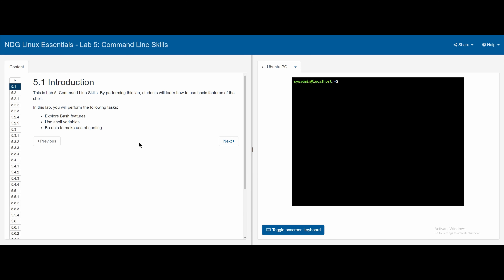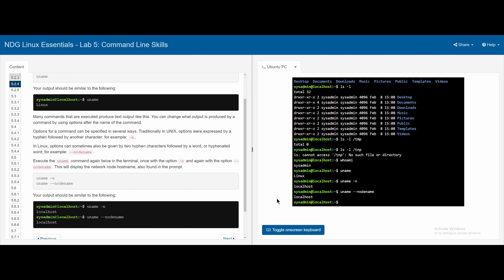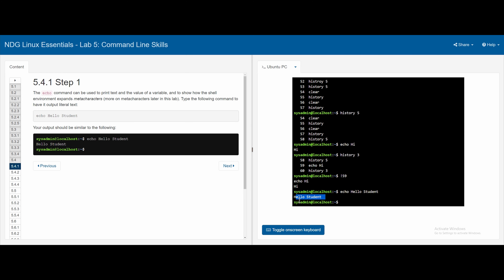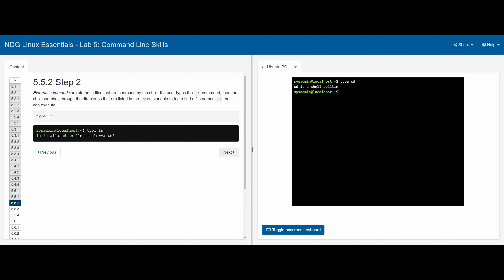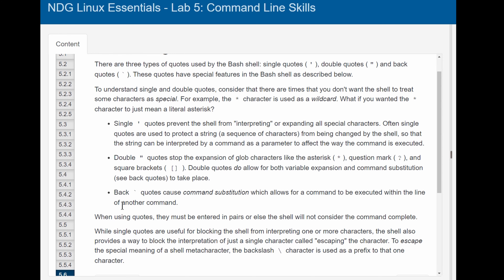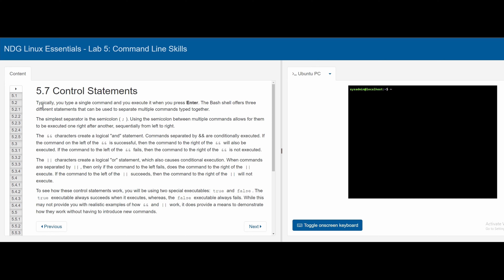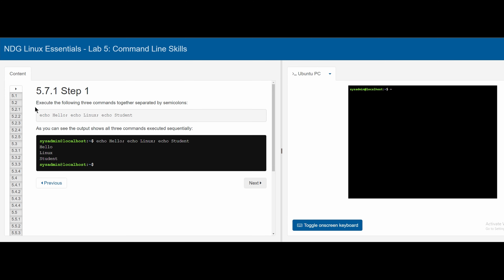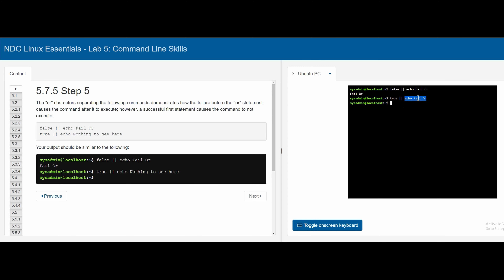Intro to Linux || Cisco Lab 5 || Command Line Skills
00:00 - 5.1 Introduction

00:20 - 5.2 Files and Directories
|| Command Line interface, format: command [options] [arguments], ls
|| ls -l
|| Arguments added to a command
|| whoami, displays the current user name of the current user
|| uname, uname -n, unanme --nodename

02:52 - 5.3 Command History
|| Arrow keys
|| History, date, and clear commands
|| Printing a specific point in history
|| !9

04:47 - 5.4 Shell Variables
|| Printing using echo
|| using the $HISTSIZE command
|| using the $PATH command
|| which command to determine if there is an executable file

07:03 - 5.5 Command Types
|| type command which determines what type of command a certain command is
|| example of the type command
|| alias command to determine what aliases are in the current shell

09:39 - 5.6 Quoting
|| Single quotes ('ex'), Double quotes ("ex"), Back quotes (`ex`), Backslash character (`ex`)
|| Backslash example
|| $(ex) command example
|| Printing out quotes in a string, example
|| Backslash command example
|| Double quotes example
|| Different double quotes example

14:35 - 5.7 Control Statement
|| Semicolon, and, and or statements
|| Semicolon example, printing multiple commands in one line
|| Even if one command fails, others can still execute
|| And statement example
|| Or statement example